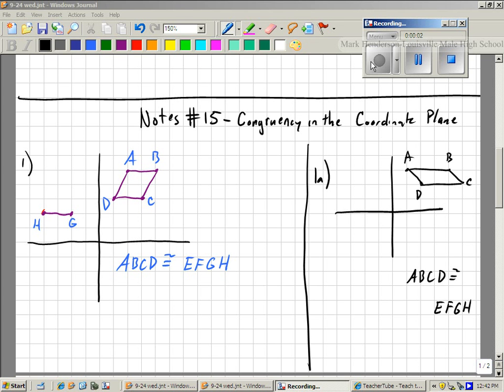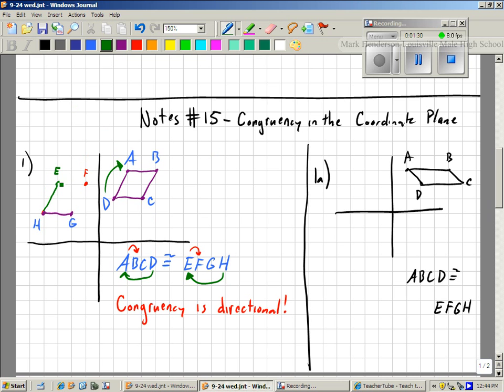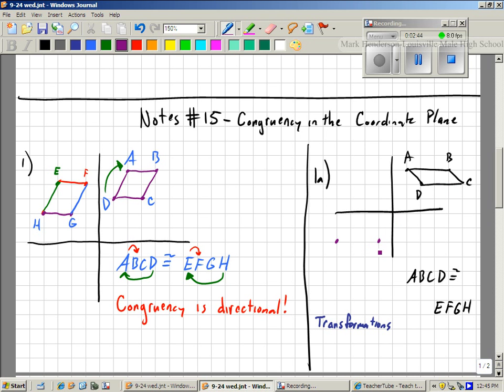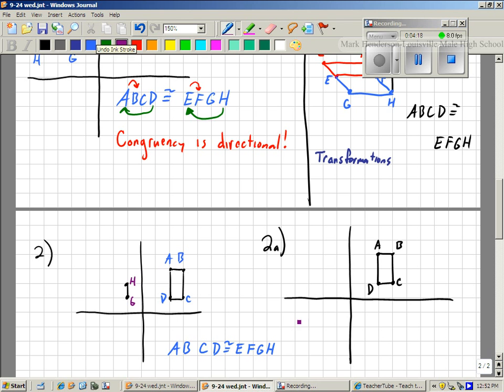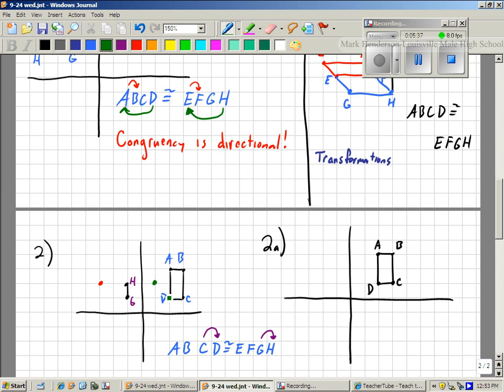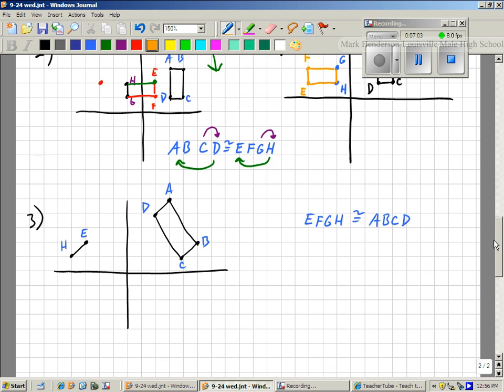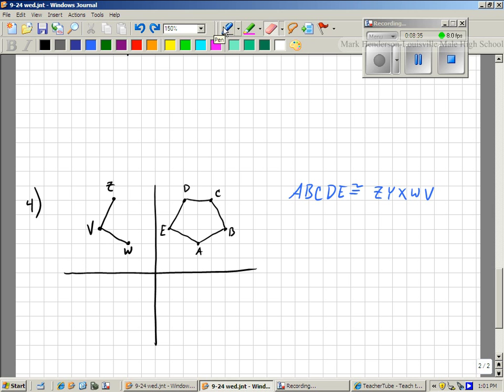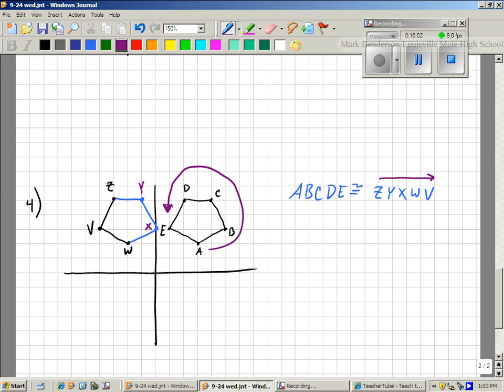Transformation on Coordinate Plane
Transformation on Coordinate Plane without writing an equation